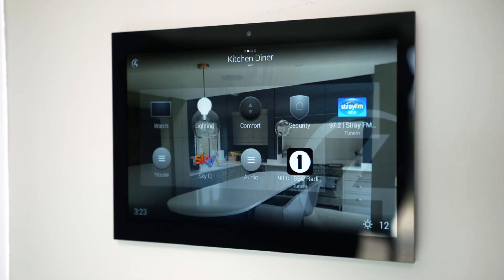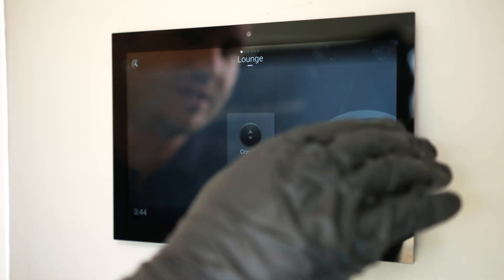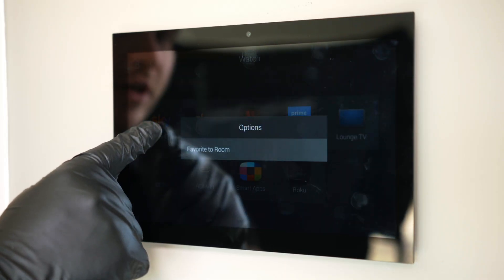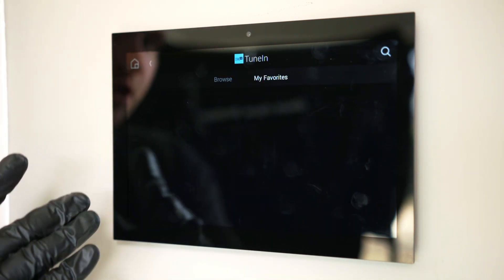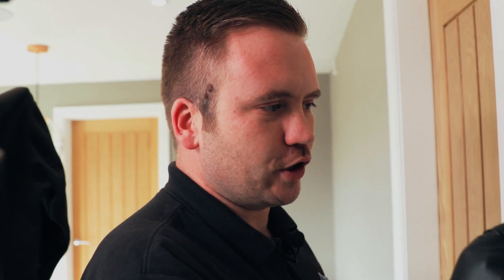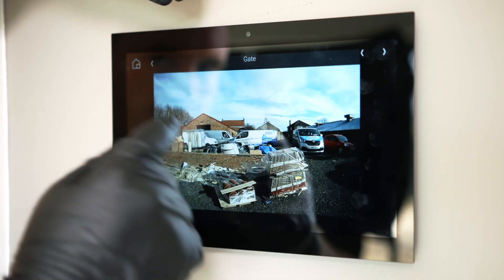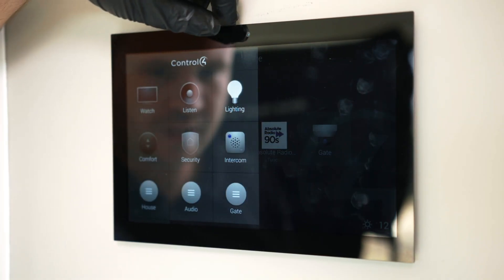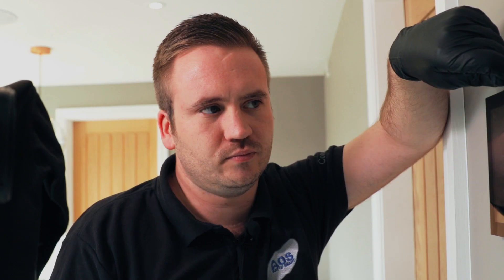Control4 Tips - OS3 Favourites on a Touch Screen - Art of Smart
This video as part of our @Control4Automation tips series will run you through saving your favourites to the home page on a Control4 touch screen.

Maybe you have a favourite camera, radio station or TV source and want to have them there straight away on the touch screen...this video will show you how.

Please note - This will only work with Control4 OS3. If you have a system running an older version of Control4 you'll need to get your installer to upgrade you.

00:00 - Intro
00:09 - Overview and Lockdown
00:54 - OS3 Favourites (add/remove)
01:45 - Watch Menu
02:15 - Listen Menu
03:19 - CCTV and Security
03:52 - Other Favourites and Buttons
04:35 - Outro